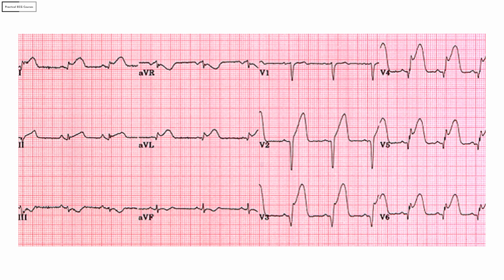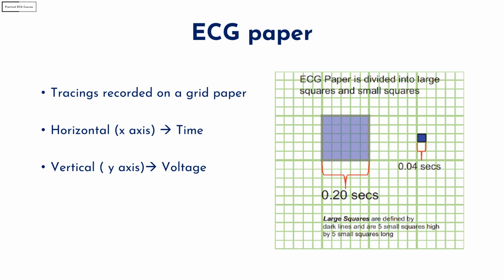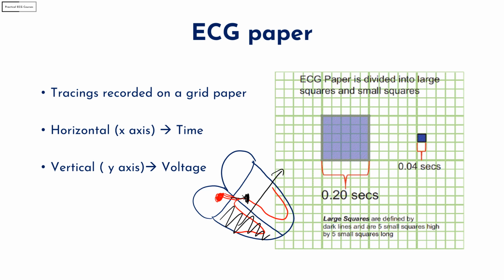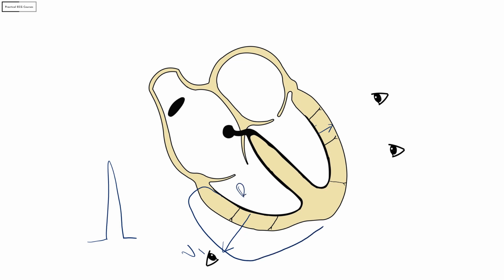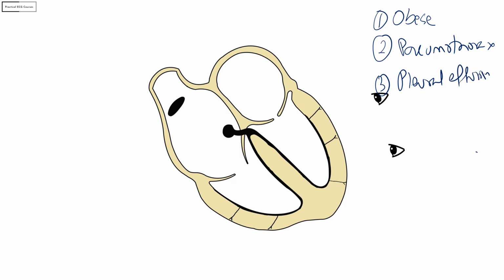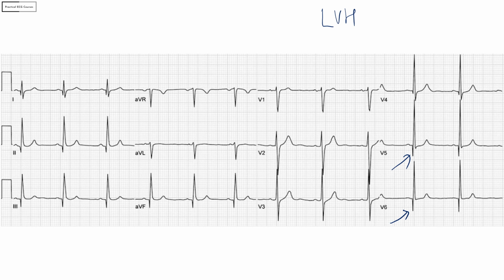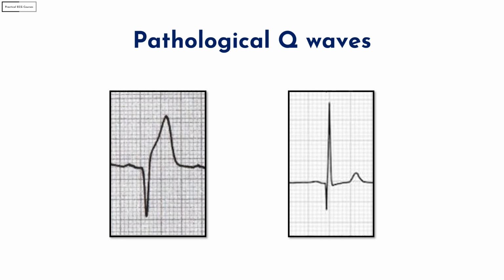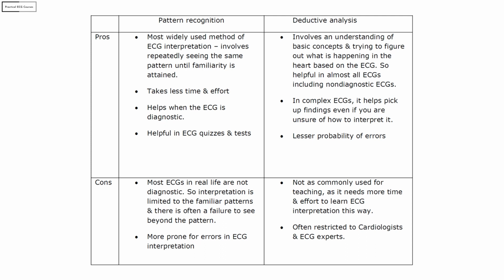How to diagnose unfamiliar ECG patterns in A&E? - An Example of Concept Based Approach to ECGs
- Would you like to develop the skillset of interpreting ECG patterns which are unfamiliar to you?
- Are you someone who signs off ECGs, but sometimes wonder if your interpretation was right?
- Have you ever wished to develop your ECG interpretation skills beyond just Pattern recognition of ECGs?
- Do you need to learn by rote or use mnemonics, to remember the various ECG criteria & causes of abnormalities on ECGs?
- Do you think spending a couple of hours every 2-3 months for developing advanced ECG interpretation skills is a sound investment for your career in Emergency Medicine? Especially if the sessions are FREE !

If you have answered 'Yes' to any of these questions, then you would definitely benefit from watching this video.

In this video, I use an example to demonstrate how Concept based approach can be used to analyse unfamiliar ECGs patterns. And also talk about how to develop expert level ECG interpretation skills.

Timestamp
00:00 Introduction
00:42 Interpreting ECGs using Pattern Recognition
01:16 How to diagnose unfamiliar ECG patterns?
02:05 Using an ECG to demonstrate Deductive Analysis
04:55 Explanation of Concepts needed to analyse the ECG
14:57 Bonus Concepts
20:18 Application of the Concepts to analyse the ECG
24:50 DDs for pathological Q waves
26:01 Recap
28:25 Advantages of using Concept based approach in ED?

Hi, My name is Obaid. I am an Emergency Physician working in the UK. Teaching ECGs is a passion of mine and I have been doing it for over 8 years now. My area of special interest is in teaching the concepts behind ECGs that we see in daily practice and demonstrating how to use these simple concepts to attain expert level ECGs interpretation skills.

The Practical ECG Series 2022-23 mentioned in the video has concluded.

If you are interested in being informed about my other online ECG teaching, please fill in your details

Visual Mnemonic for Rare Causes of Syncope - what to look for on an ECG? (YouTube Shorts)